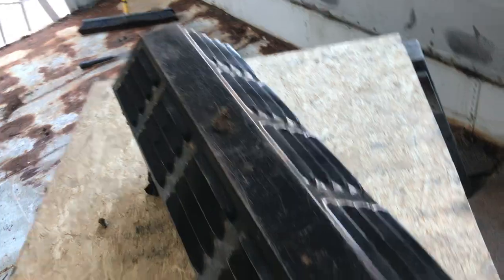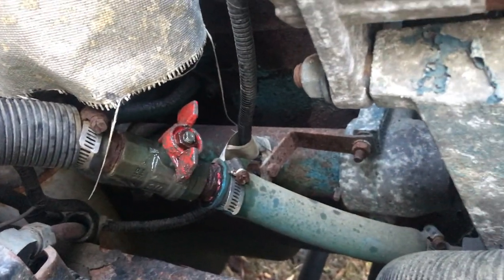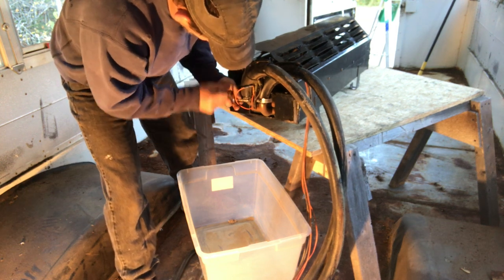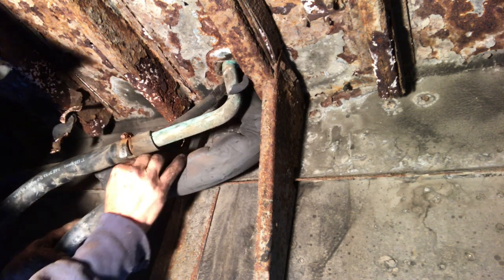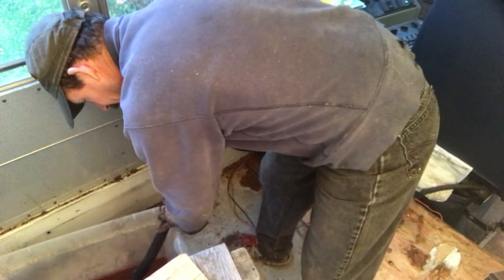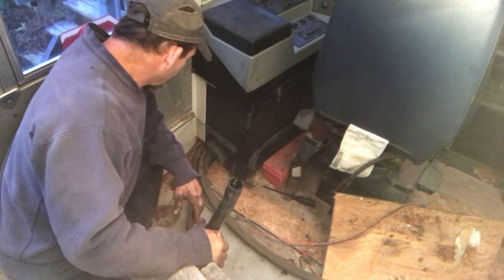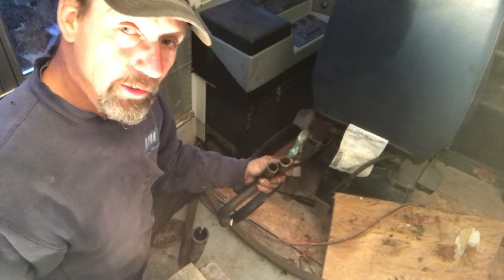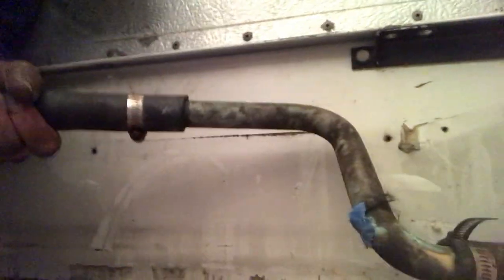How to Remove Bus Heaters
Time to remove the cabin heaters in the school bus!  I wanted to loop the lines in the cabin rather than the engine compartment.  I figured I didn't want to mess with the system any more than necessary.  Besides, keep the hoses intact running through the firewall made one less thing to patch.

I also wanted to do it in a way that leaked as little coolant as possible, so I used a rubbermaid bin and worked to keep the lines as elevated as possible in the process.  I didn't catch all of it, but probably leaked only a quart or so on the bus floor!